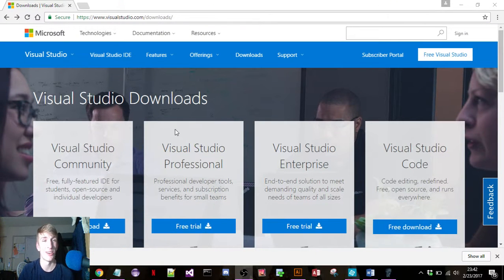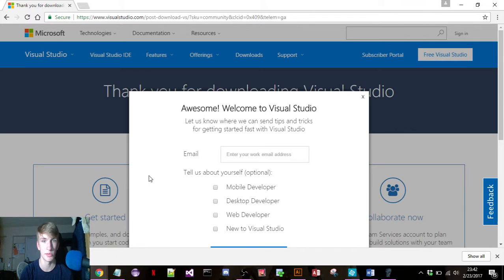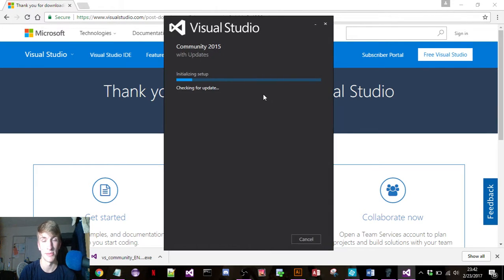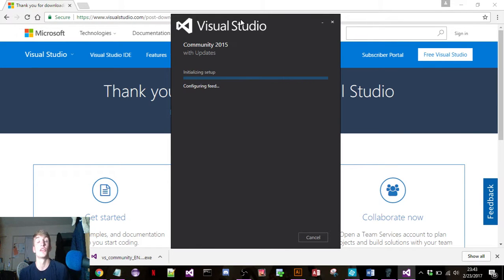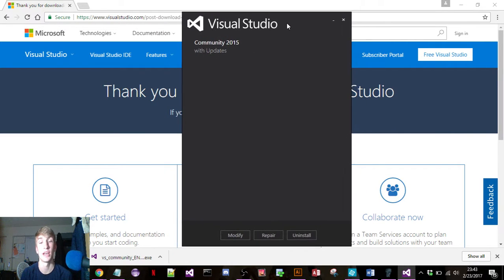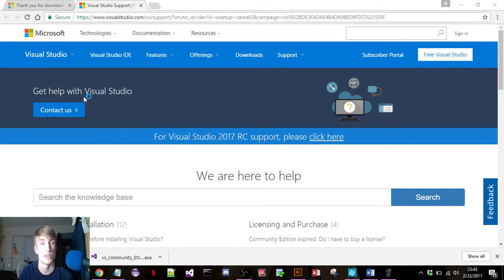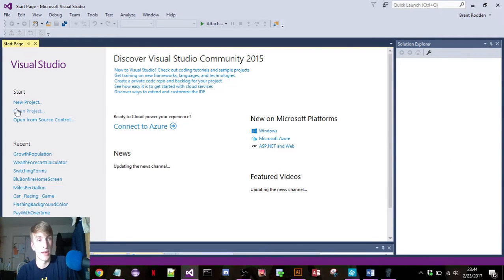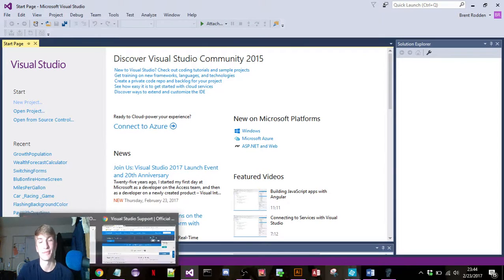Download Visual Studio 2015: FREE